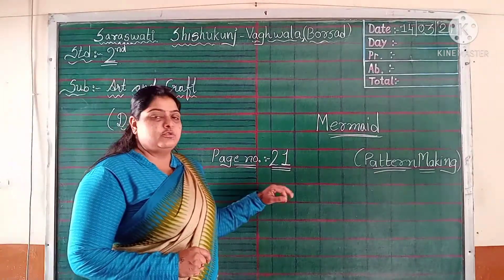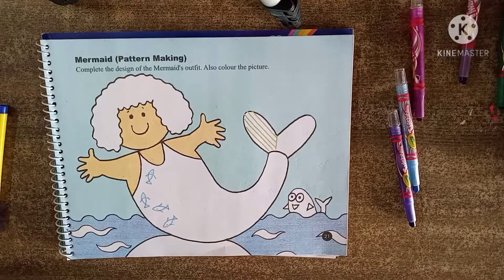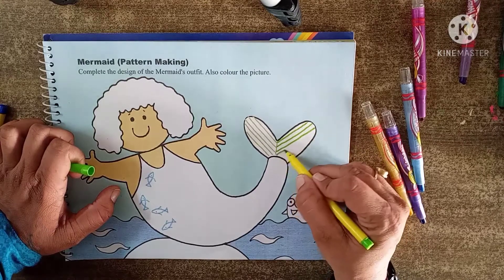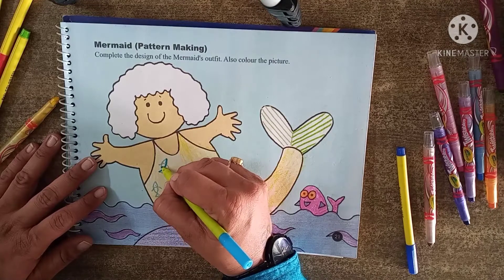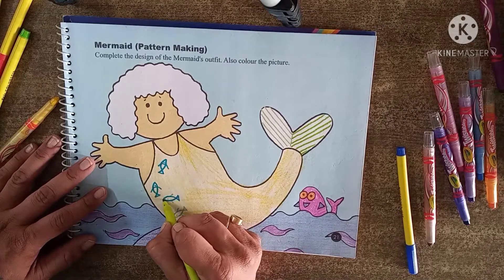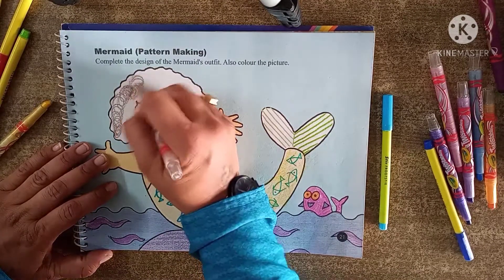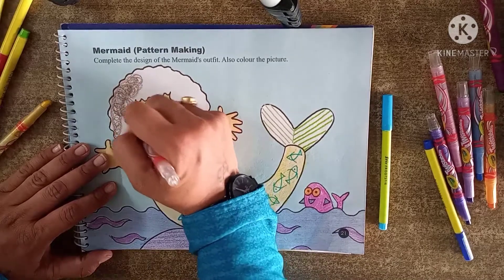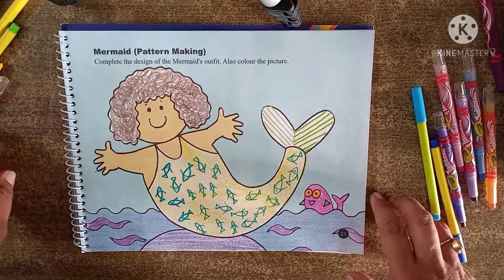2 Art and Craft Drawing14 03 2021